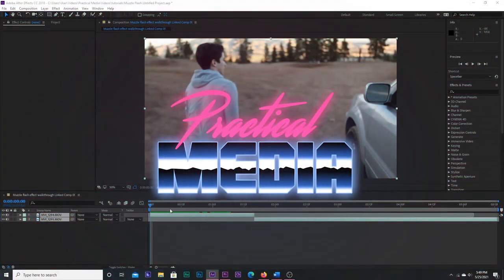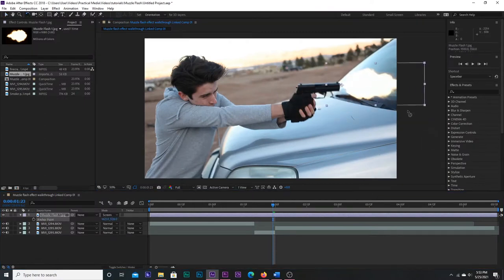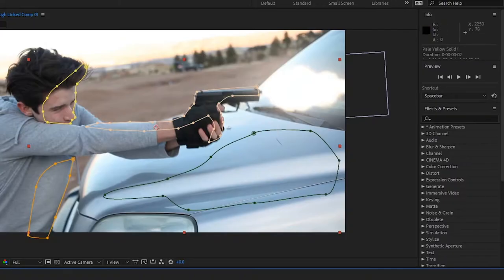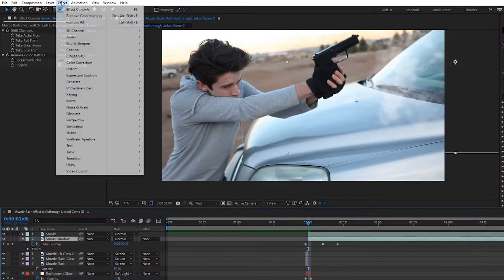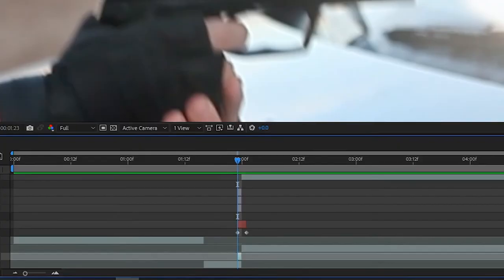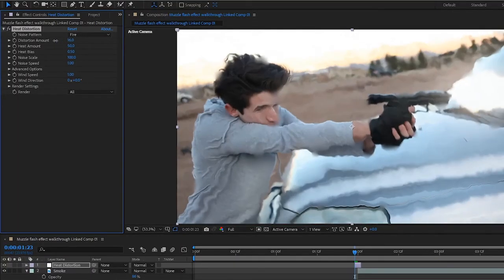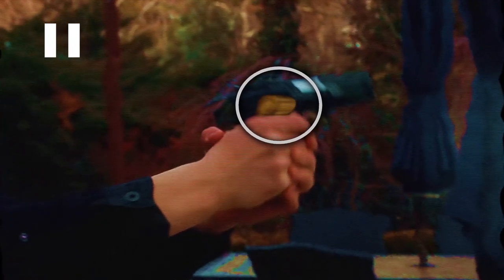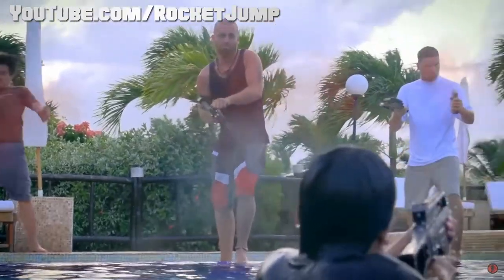Create a Muzzle Flash in 5 Minutes (After Effects Tutorial)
Today I'll teach you how to create a muzzle flash inside of Adobe After Effects.